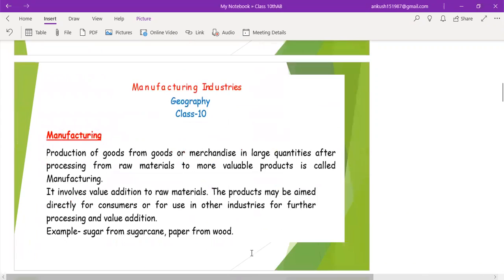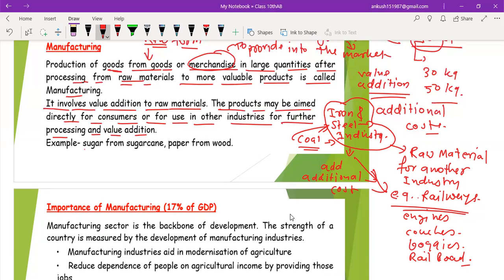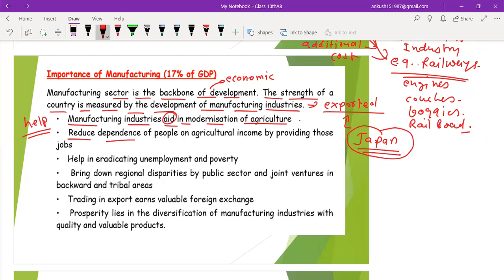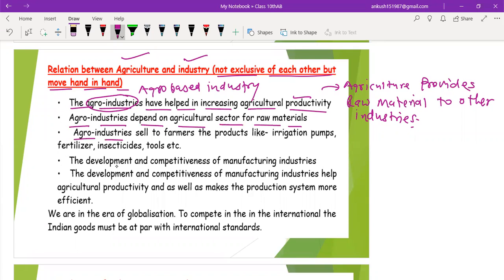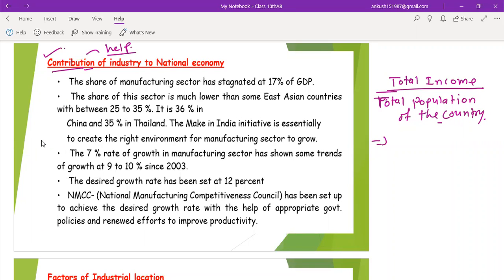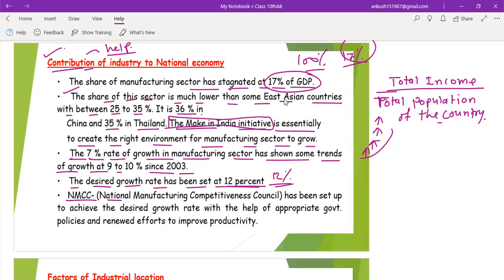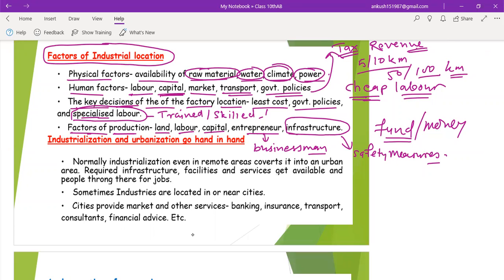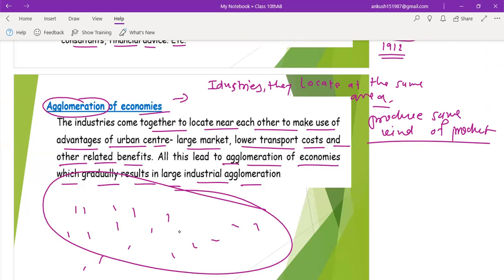Class 10 Geo Manufacturing Industries I Contribution to GDP